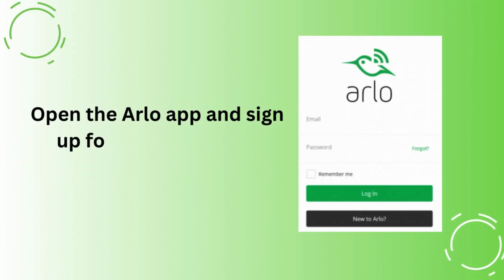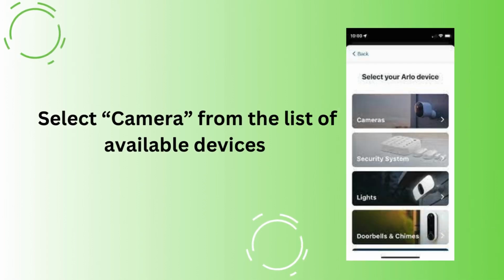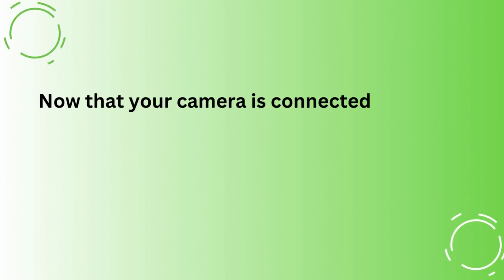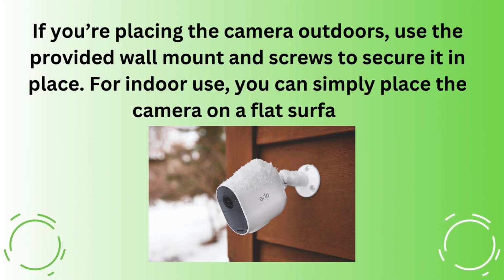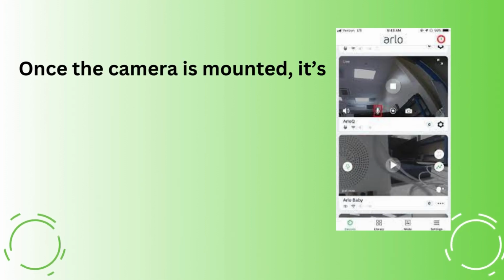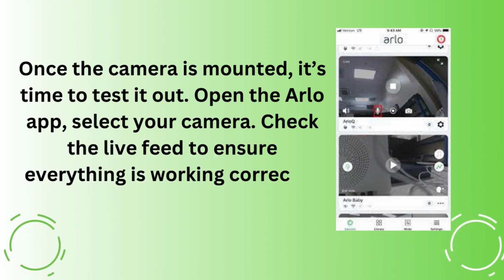How to Setup the Arlo Essential Spotlight Camera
Welcome to our step-by-step guide on setting up the Arlo Essential Spotlight Camera! In this tutorial, we walk you through the process of unboxing, mounting, and configuring your Arlo camera to help you get started with home security in no time.

For any technial issue you can call on our toll-free: 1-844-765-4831